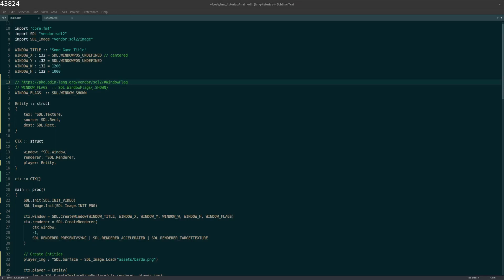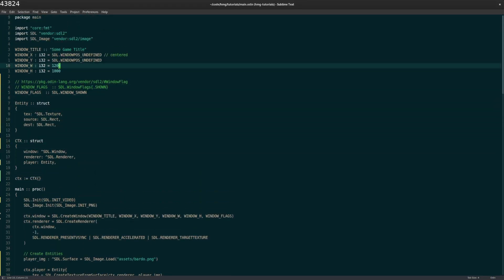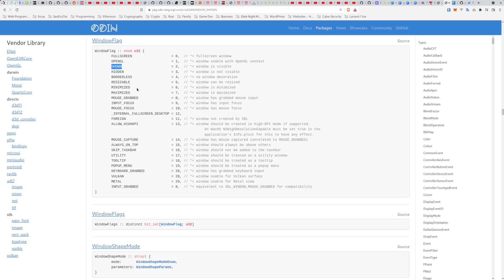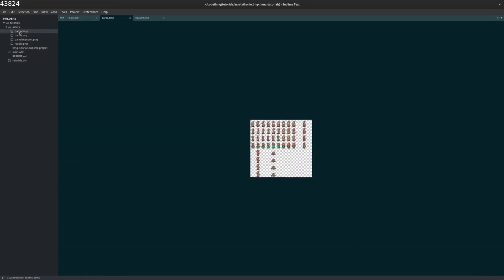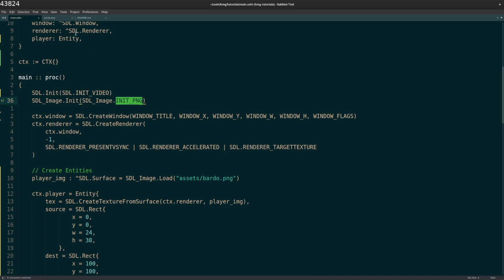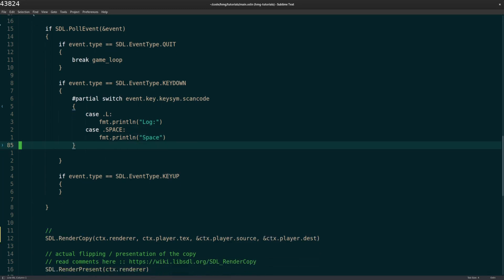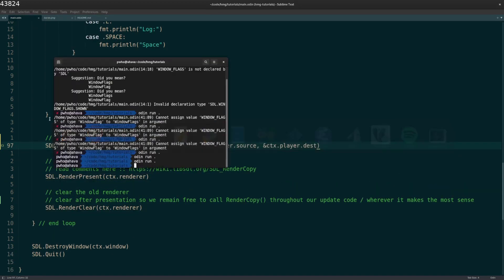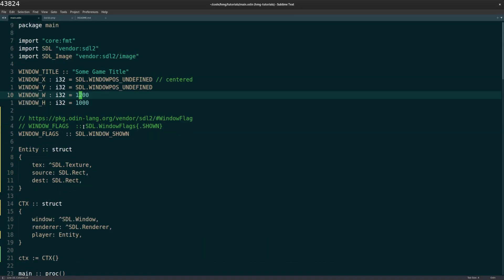Opening a Window and Rendering a PNG : SDL2 and Odin Lang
Follow along with a simple example of how to open a window and render a player image / png using SDL2 and Odin Lang.